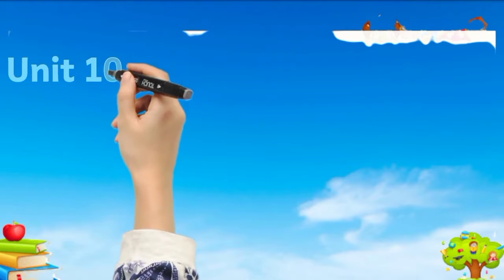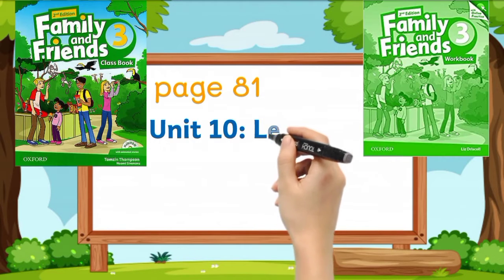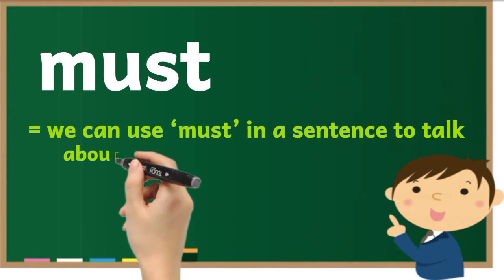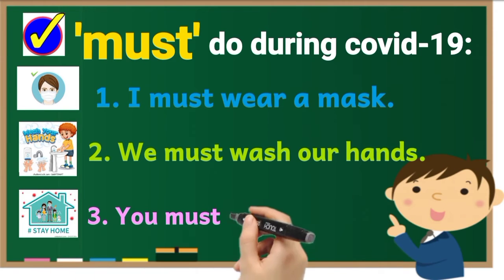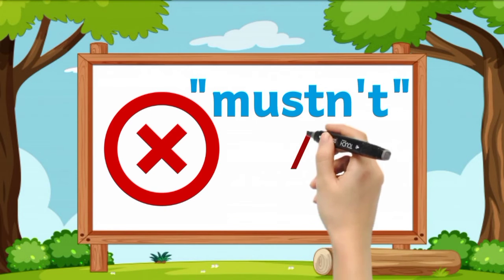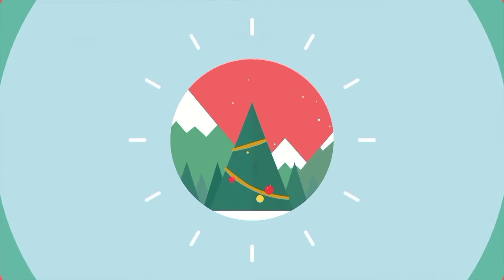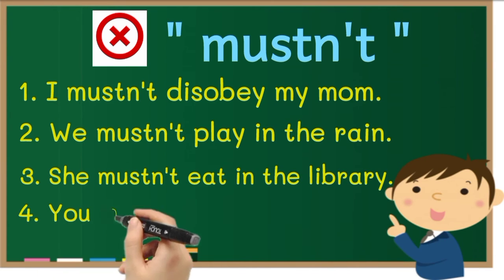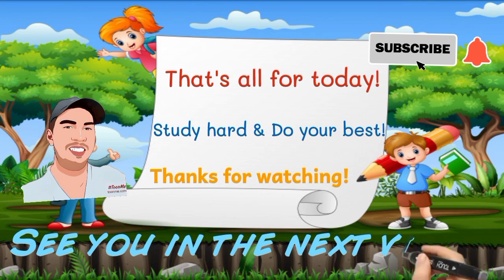G3B / ENGLISH / UNIT 10 / LESSON 2 / 210615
Modal verbs: must and mustn't